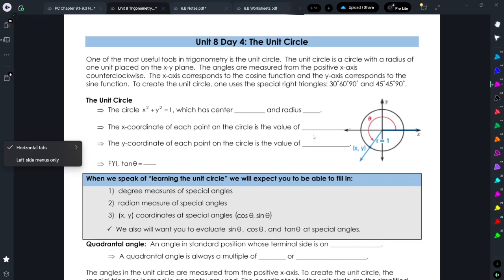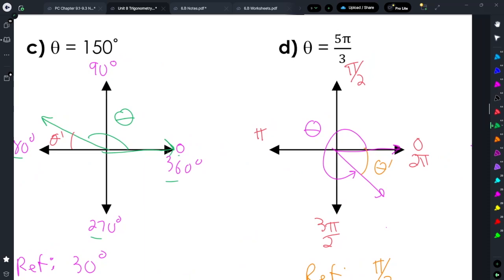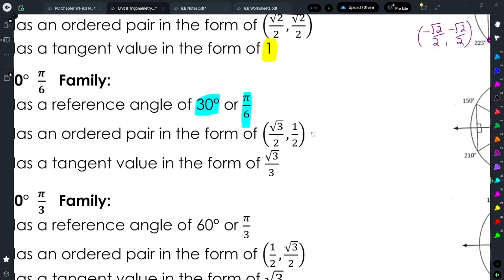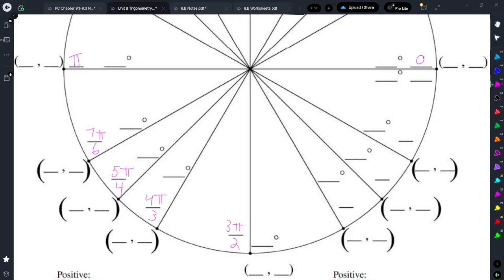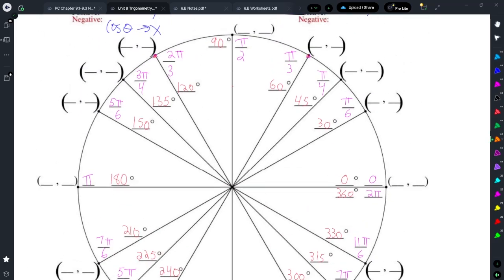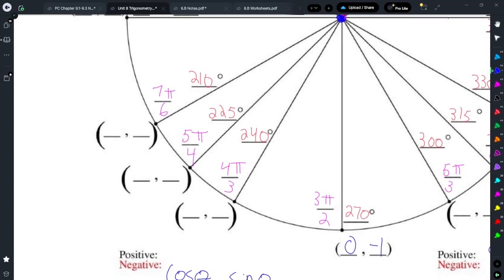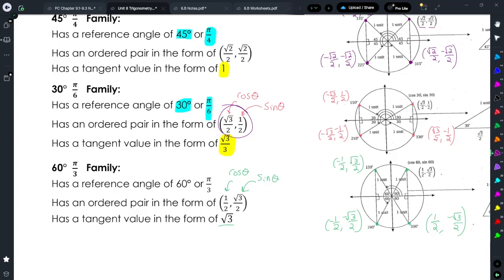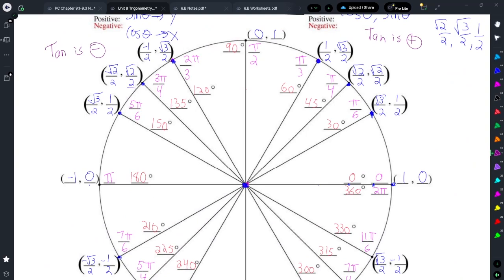Algebra 2 Trig Unit 8 Day 4 2425